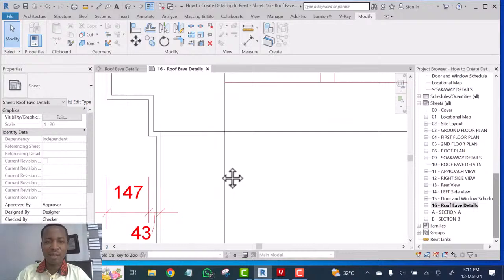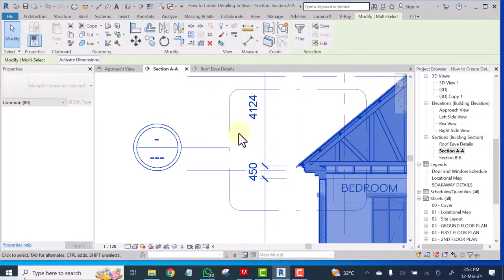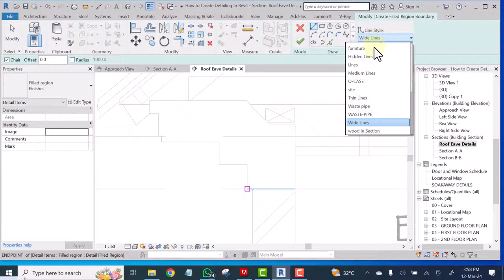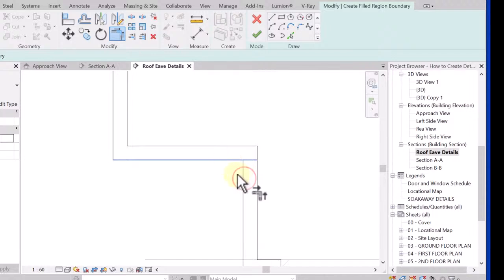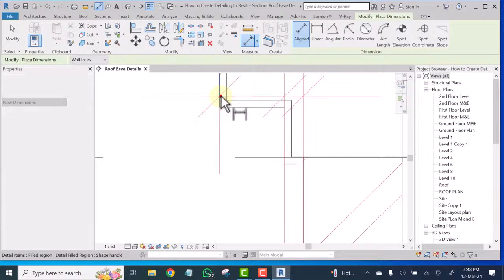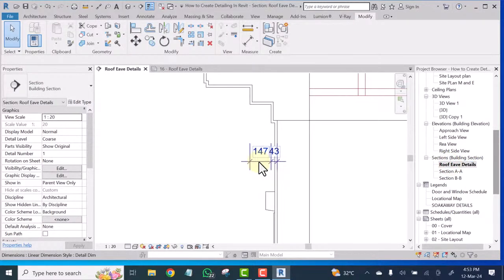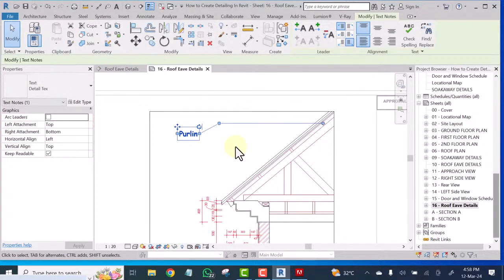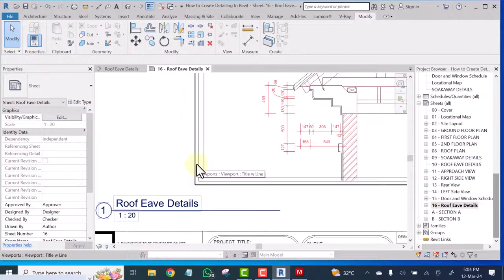How to Produce Detailing in Revit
In this training, you will learn how to produce detailing in Revit architecture.